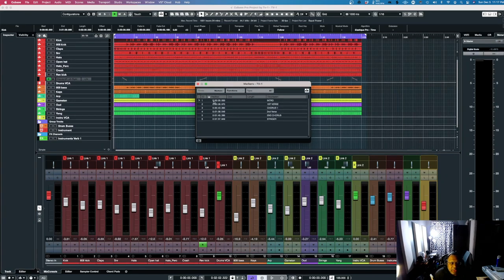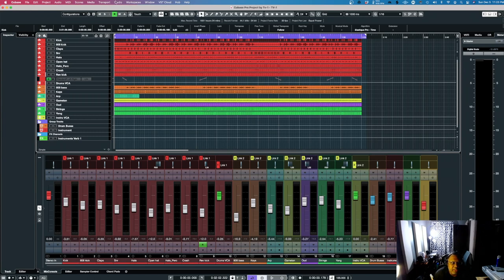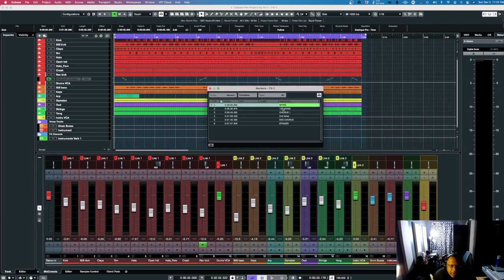How To Format Beats For Film And TV Placements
In this Video I'll explain briefly how to formats beats for Film and TV.
a length off a song or beat should be around 1min 45 or 2 minutes.
The measure should be around 4 to 8 bars and always changing going into another bar for example, the intro going into the first verse should have some type of transitioning element to let the listener know something is about to move or change.  The reason for this is to not let the beat or song sound looped and predictable.  The format should look something like this-
INTRO
VERSE 1
CHORUS
VERSE 2
END CHORUS
STINGER
The stinger is the last account the end the song commonly on the root note and maybe a kick, crash cym, orchestral hit or root note of the base.
Check out the video for further details.
tv placements
music production
fl studio
beat placements
how to get tv placements
music submission
format beats for tv